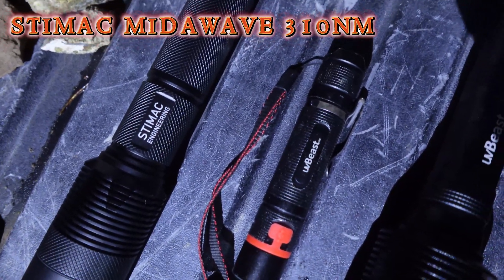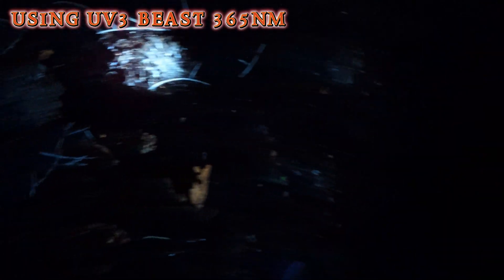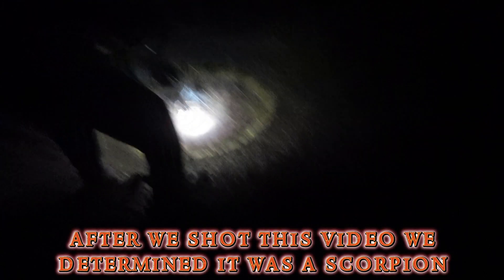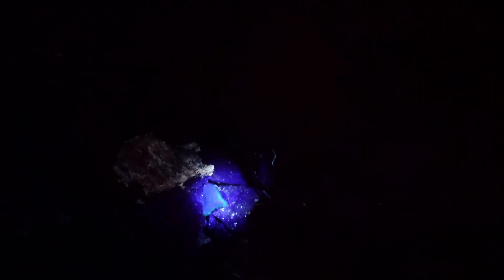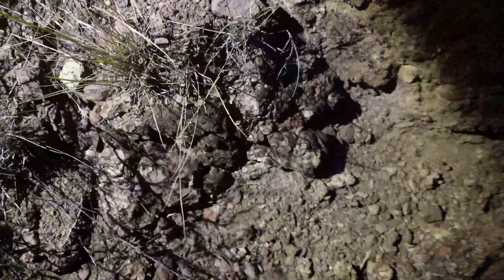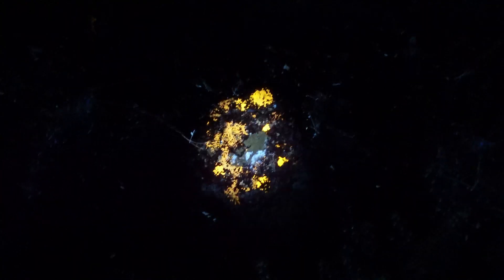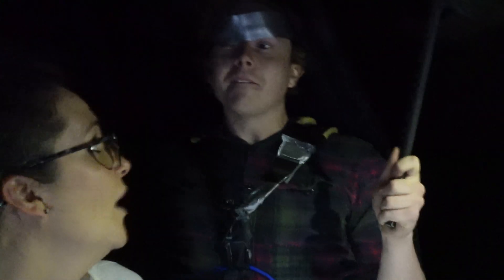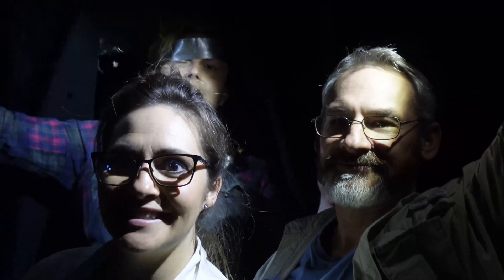Comparing UV STIMAC 310 to V3Beast 365 finding Fluorescent minerals Halloween Special!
Happy Halloween! we are heading out at night to compare 2 UV Flashlights. The STIMAC midwave 310nm and the V3Beast 365nm. We find out we were not alone! UV minerals, spooky fun! you won't want to miss this episode... watch if you DARE!